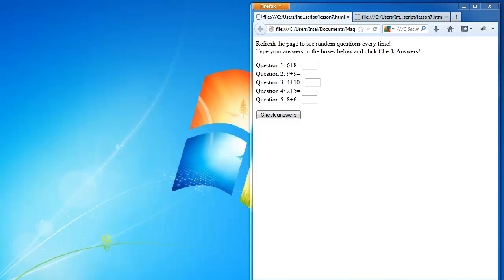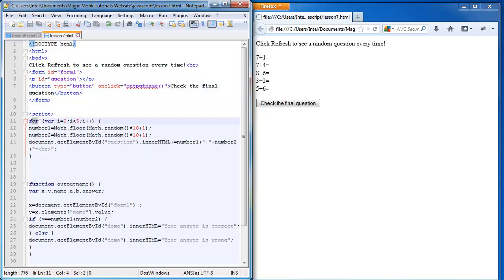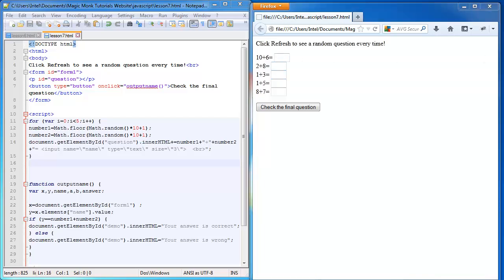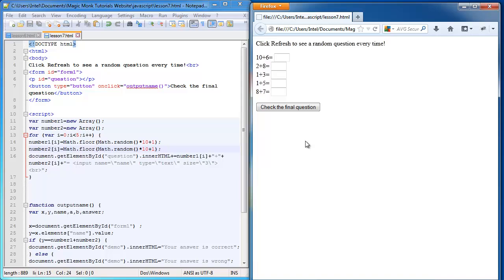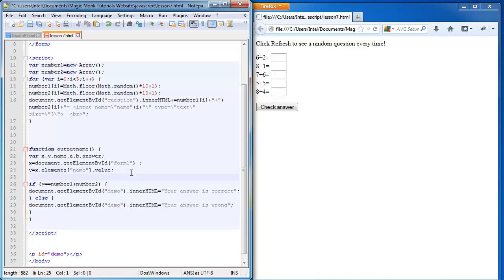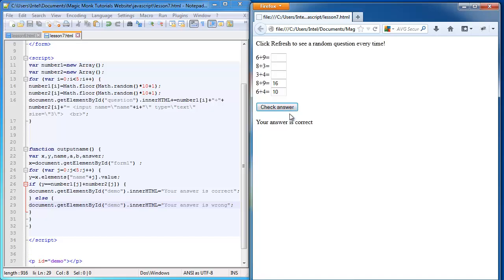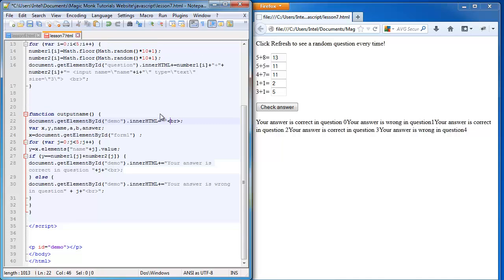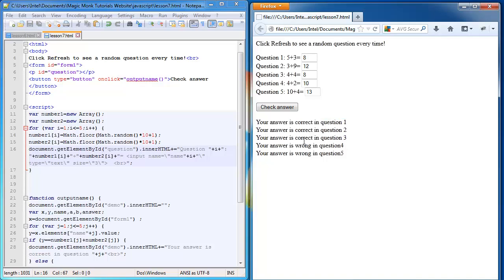Javascript lesson 7 - Arrays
In this lesson we use arrays in conjunction with our maths quiz, so that solutions to all of our answers can be checked.